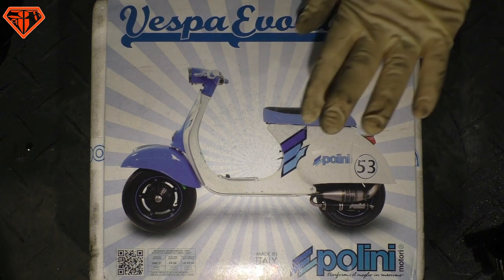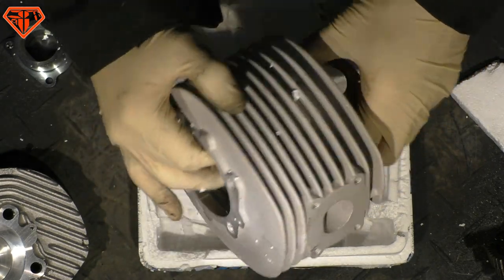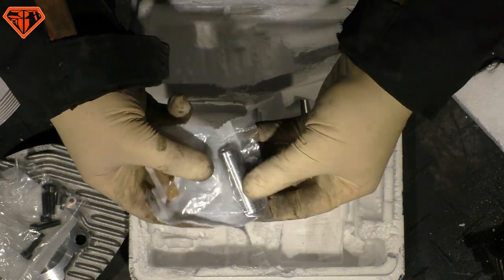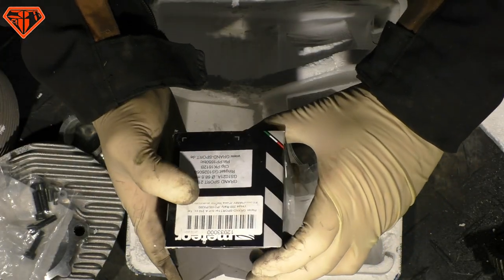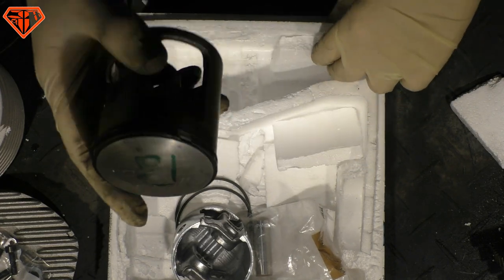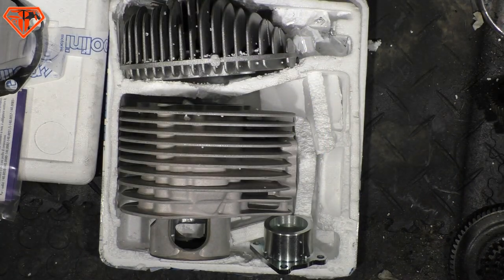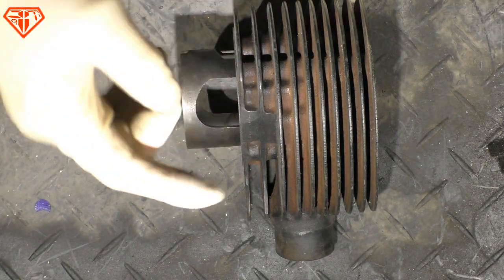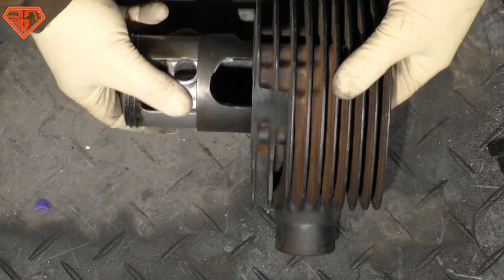vespa POLINI 221 mk2 😜 | unboxing & REVIEW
best touring cyl NOW? 😎 WHO would have thought, that polini finally gets rid of this technical NOT ideal, weak stoneage asso piston! lets unbox & check it out together 😜

0:00 intro
0:01 unbox
1:00 cylinder head
1:16 exhaust manifold
1:54 cylinder
3:03 new METEOR piston
4:38 grand sport METEOR piston
6:19 malossi sport VERTEX piston
7:24 the 3 gaskets
7:46 port blueprint
8:03 CONCLUSION
9:19 polini brand fetish ;)

9:33 BEST 200cc CYL ranking!
10:12 BEST CYL dyno graphs!

10:22 FMPictures
12:58 port map
13:01 cylinder timings

13:43 polini ASSO piston FAILS!
14:05 cast iron 208 polini
15:15 POLOSSI provided by POLINI :D
15:51 new CAST IRON polini 210 mk2

where to buy,  ie 10pollici

oh and did i already state? pinascoUrNEXT ;)
to not sell these asso pistons anymore to costumers but technically improve ur pistons. ie 3d CAD statical design with certain safety measurements to ENSURE that it can NOT crack under full load.

note: not ALL asso pistons have this issue. just the 207/210/221 pinasco still uses and polini USED! BIGthx 4that. (asso pls no offense, u do make good pistons. BUT why would u produce & sell something like that? asso malossi 210 old piston and polini 177 are perfectly fine! and many more i bet.)